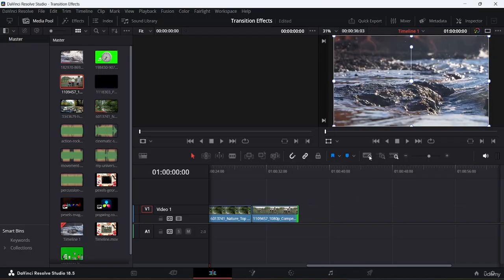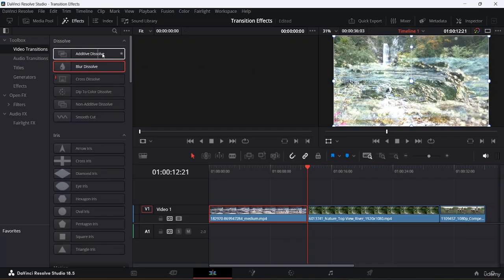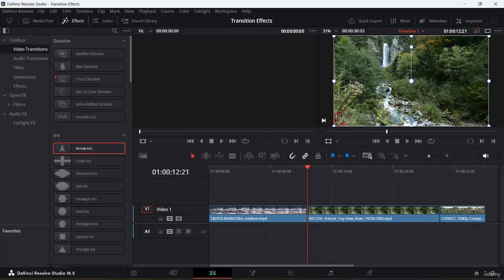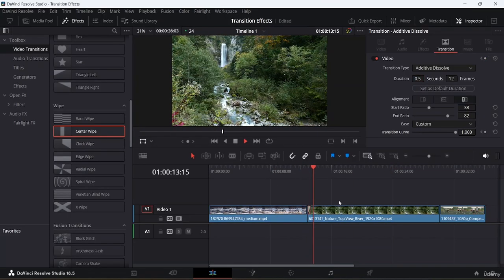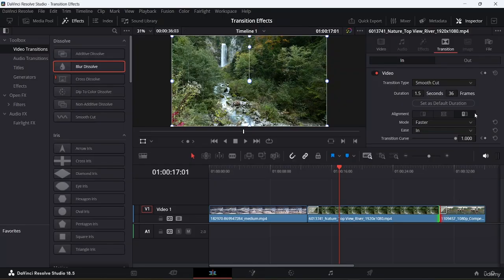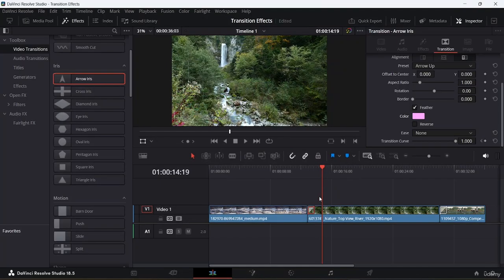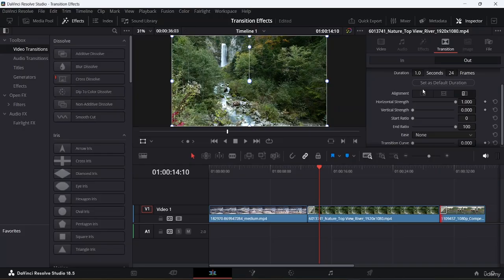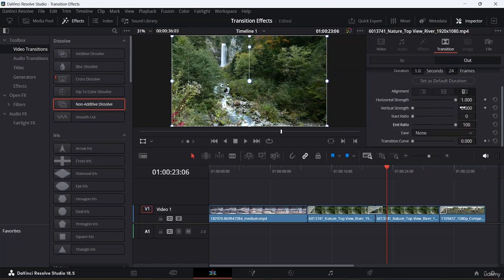STOP Using a Basic Fade! The BEST Transitions in DaVinci Resolve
Tired of using the same old cuts and fades? This video will show you how to find, customize, and apply professional-looking transition effects in DaVinci Resolve. We'll go beyond the basics and explore the most popular and creative transitions that will make your videos look more cinematic and dynamic.